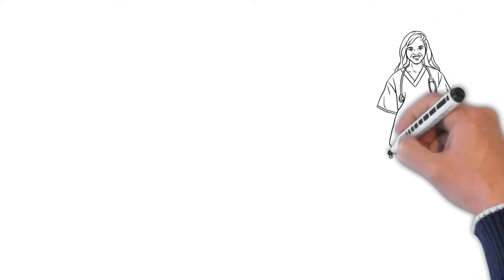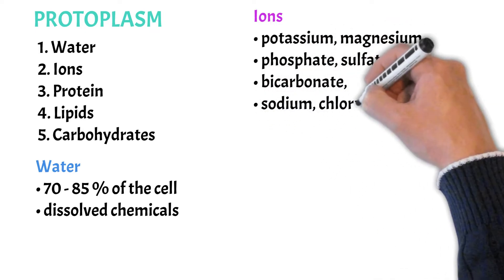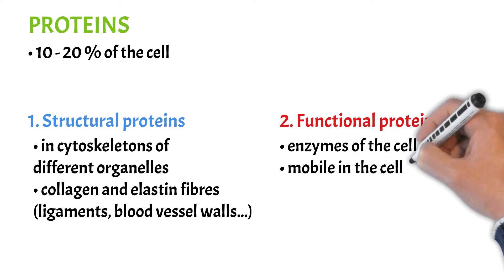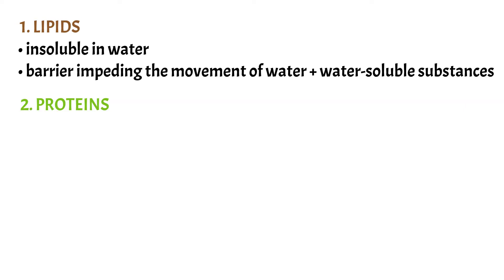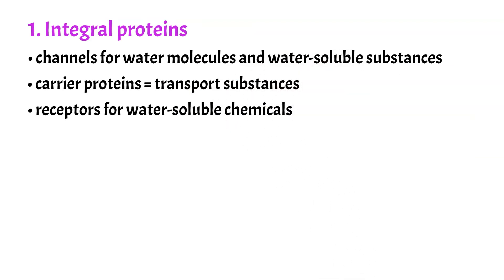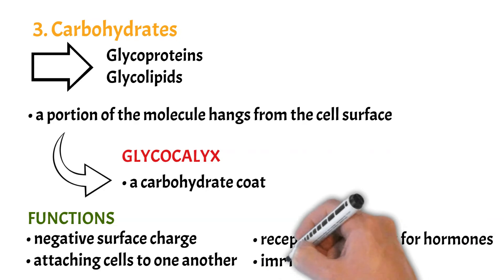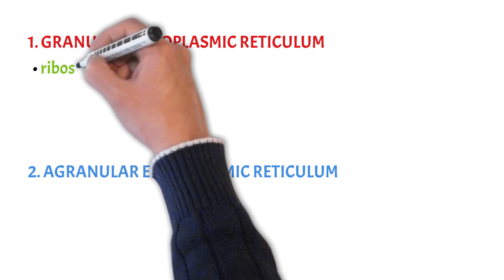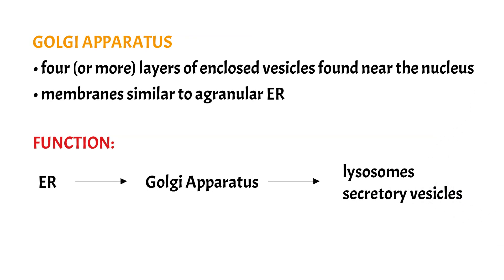Cell Physiology for Medical Students (part 1)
In this video, we will start with the physiology of the cell. We will look at the way cell is organized, which substances it has, how the cell membrane looks,  and we will cover three organelles: (Granular and Agranular) Endoplasic Reticulum, Ribosomes, and Golgi Apparatus.

00:00 Introduction
00:19 Cell Organization
02:55 Cell Membrane
07:18 Endoplasmic Reticulum
09:30 Golgi Apparatus

We will terms like "cytoplasm", "protoplasm", and "endoplasmic matrix". We will talk about peripheral and integral proteins, lipids, electrolytes, carbohydrates and much more. You will understand how the cell membrane is composed and what is the lipid bilayer, hydrophilic and hydrophobic molecules, etc.

Physiology doesn't have to be hard, but you have to understand it first. Perfect for Medical Students!